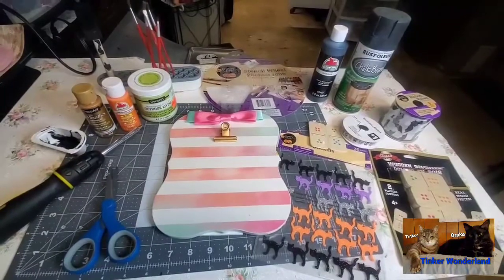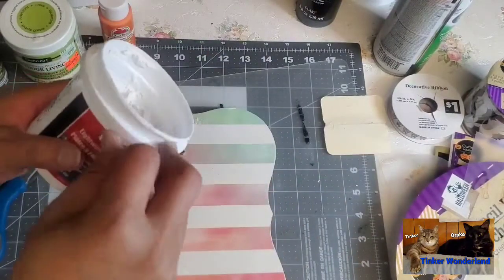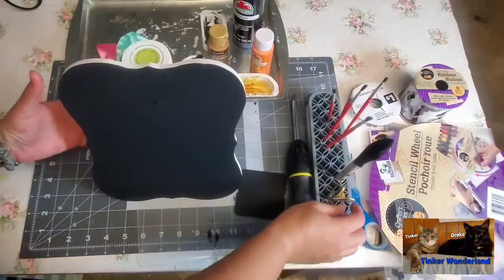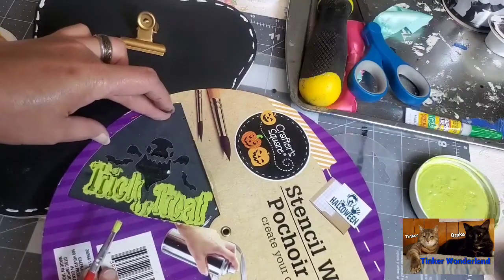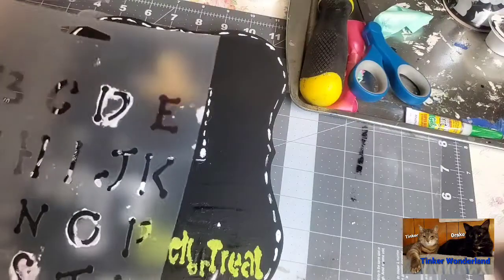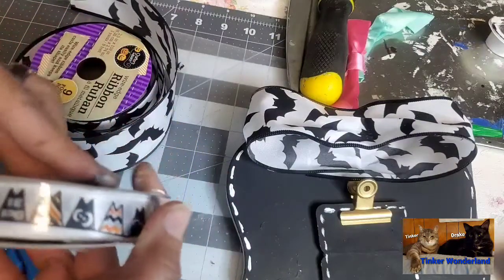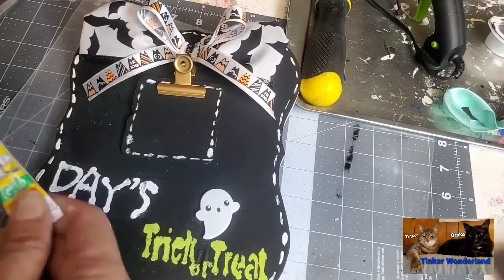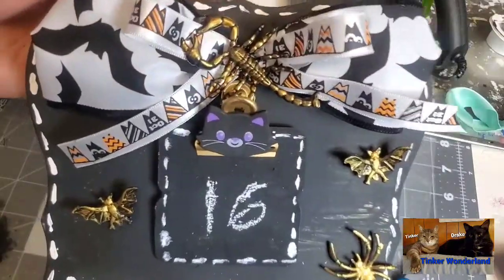DIY HALLOWEEN COUNTDOWN CALENDAR | CLIP BOARD FLIP | DAYS TO HALLOWEEN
I am an authorized online franchisee of JCPremiere ...